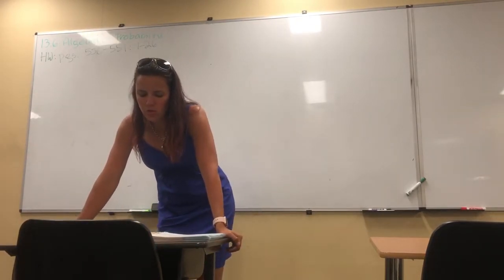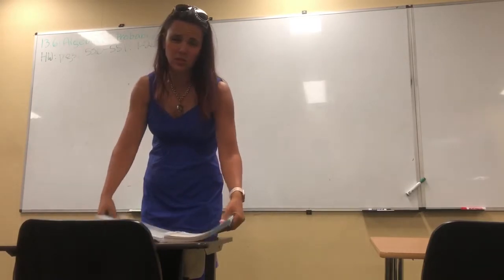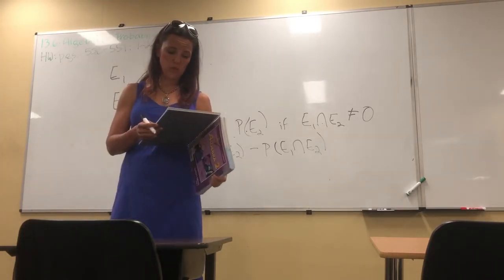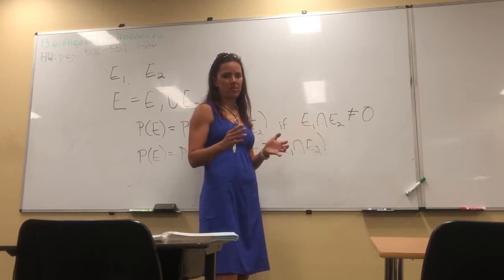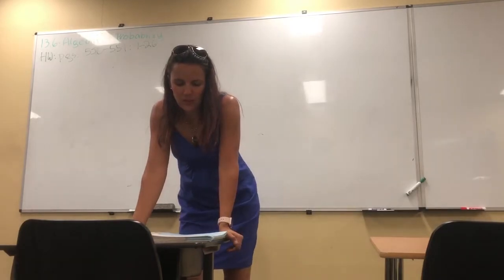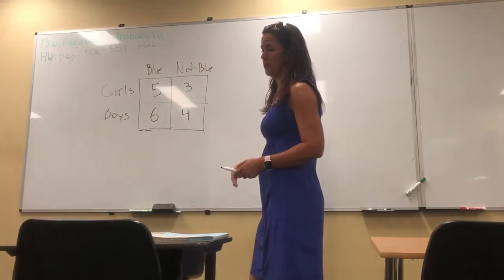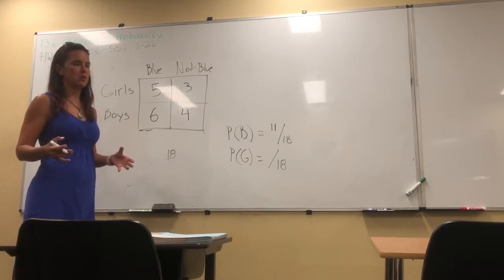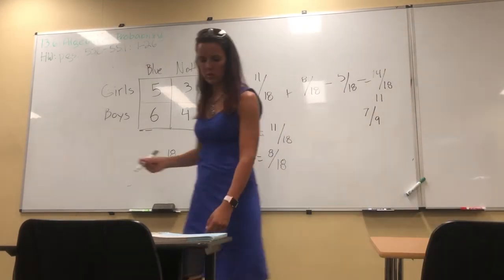Algebra of Probability Part 1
statistics
probability formulas
Independent events
dependent events
laws of probability